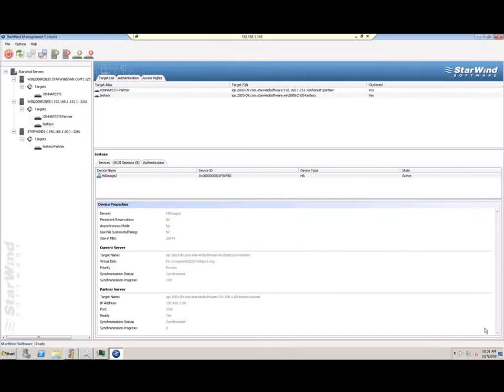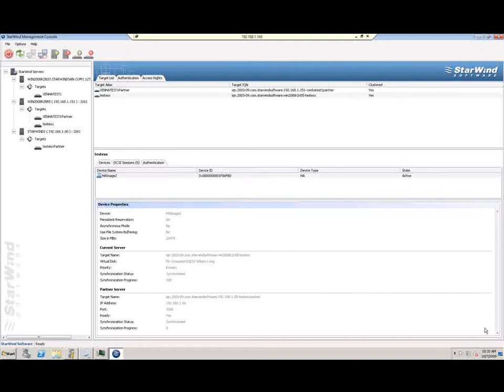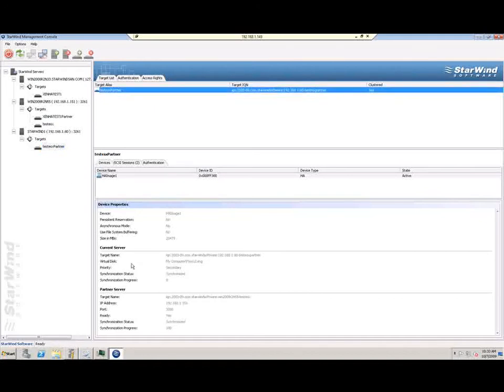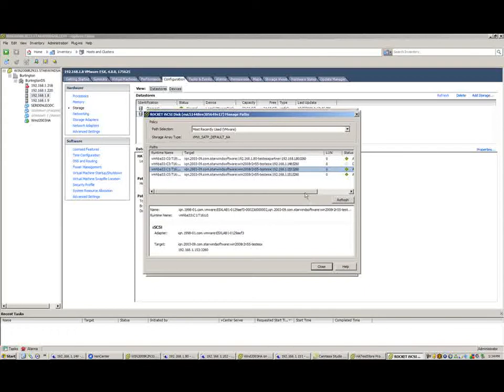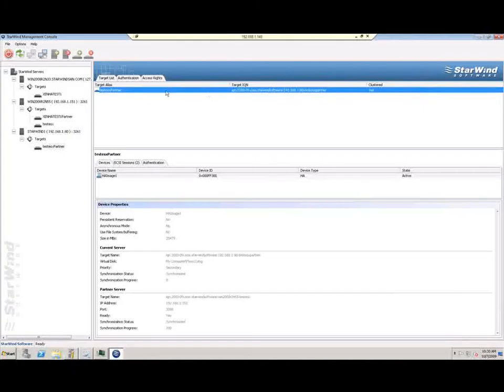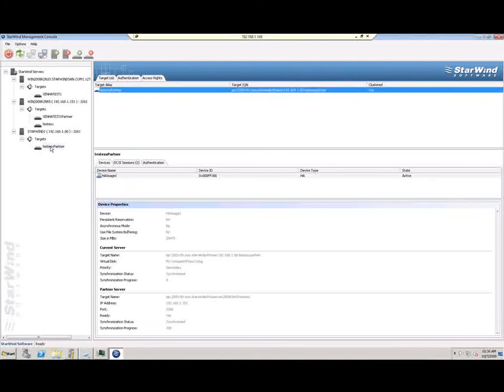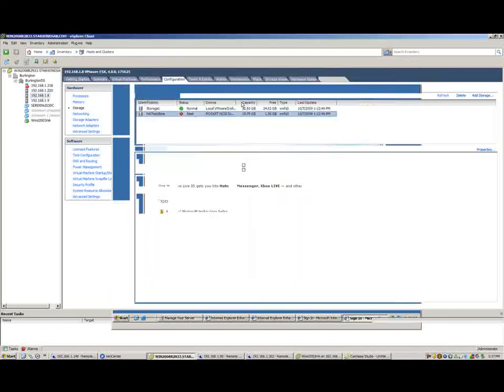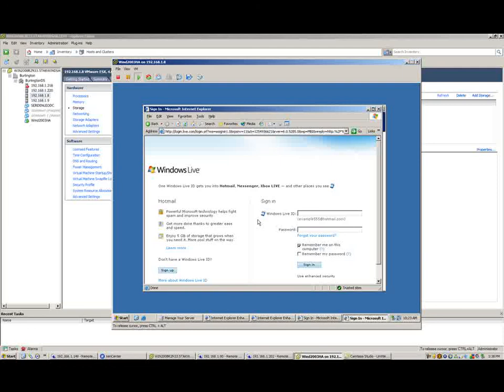Fisrt view on StarWind 5 with HA storage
First view from StarWind`s Software engineer Bob Boule on StarWind 5, with brand new interface and support of active-active high availability storage with automated failover and failback.